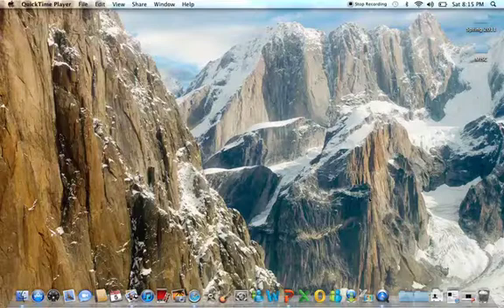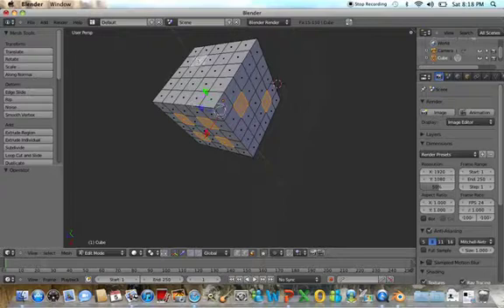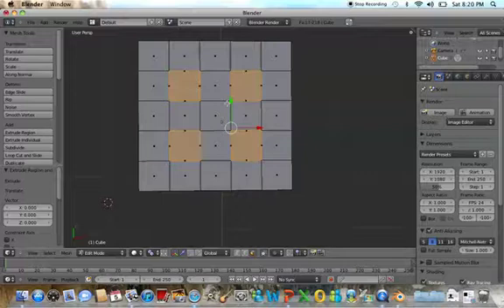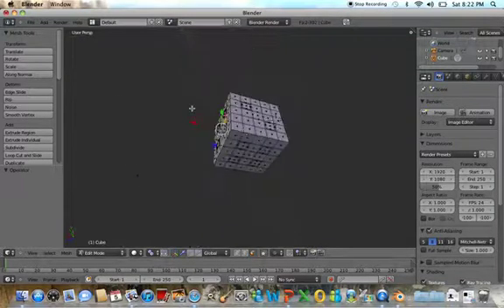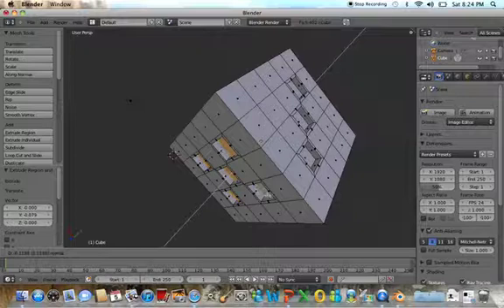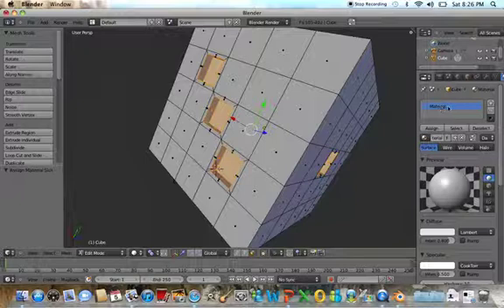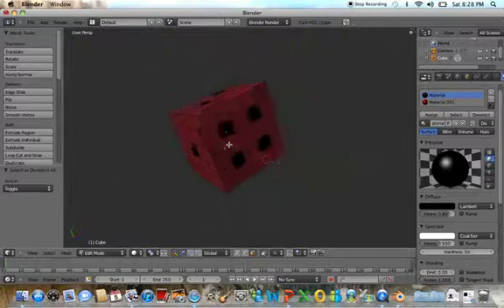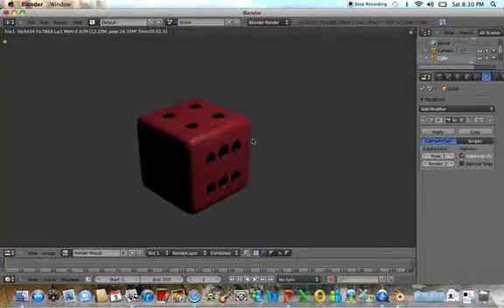BLENDER TUTORIAL: CREATING A 3D DICE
GSU - CSC 4840 SPRING 2011 (ZHU)

ASSIGNMENT #1

**3D DICE**